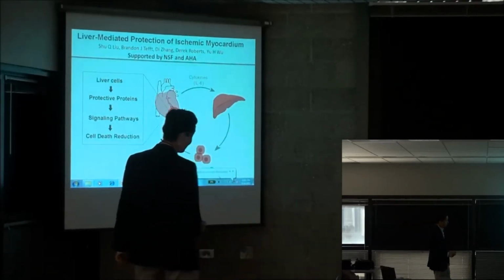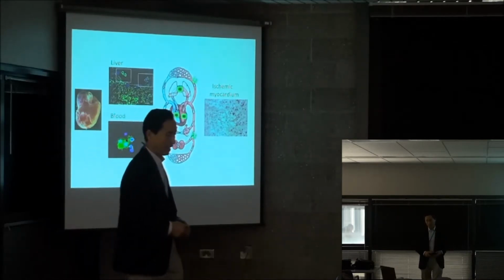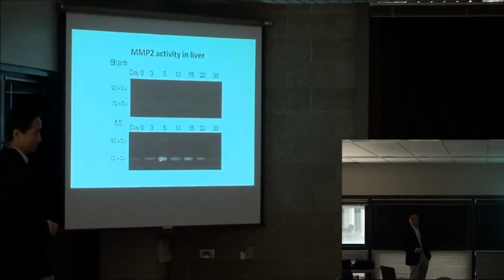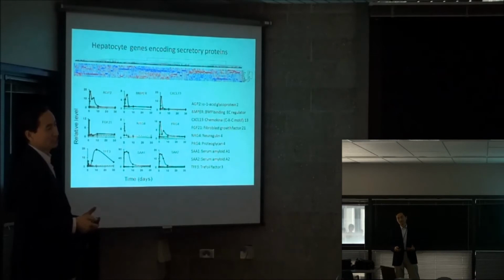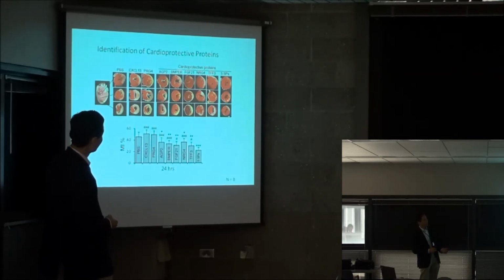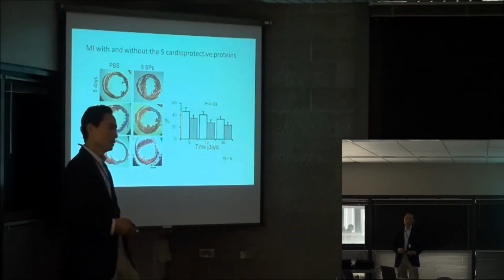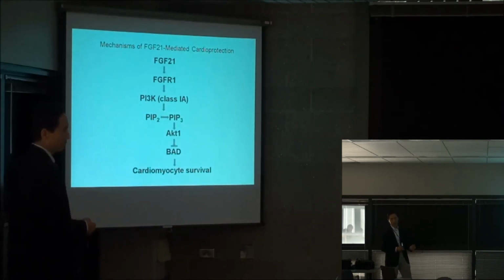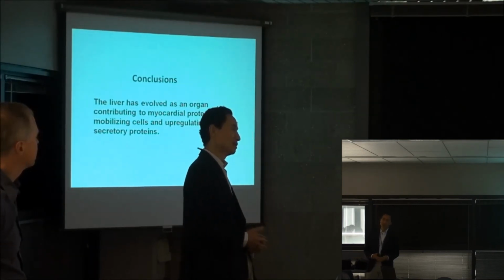Liver-Mediated Protection of Ischemic Myocardium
Shu Q Liu, Brandon J Tefft, Di Zhang, Derek Roberts, Yu H Wu